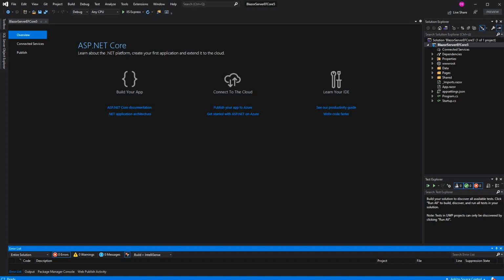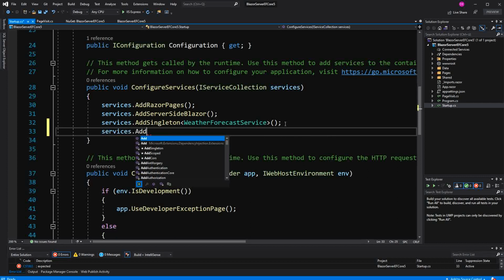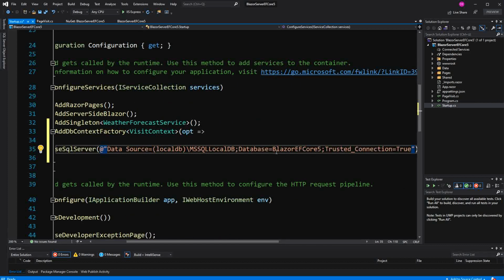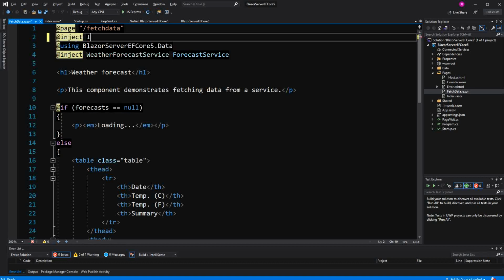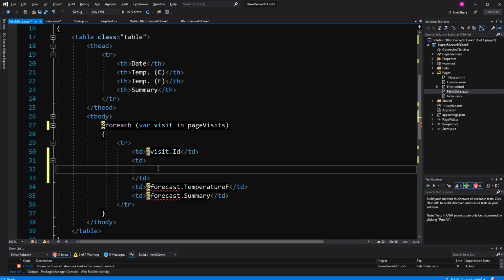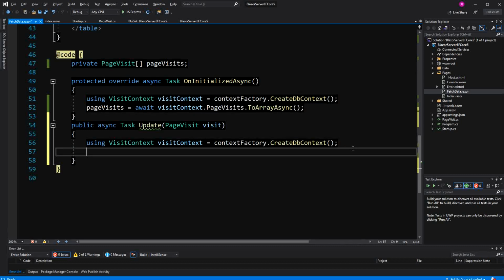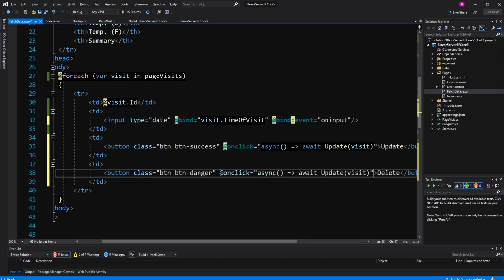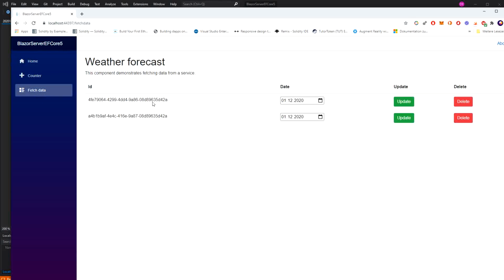Blazor Server EF Core 5 AddDbContextFactory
In this video I will show you how we can use the AddDbContextFactory Method that was introduced with EF Core 5 to use EF Core with Blazor Server.
Creator: David Eggenberger